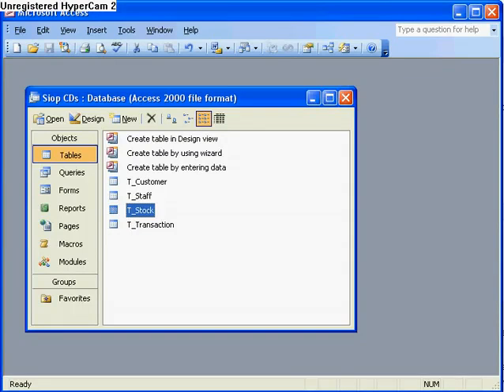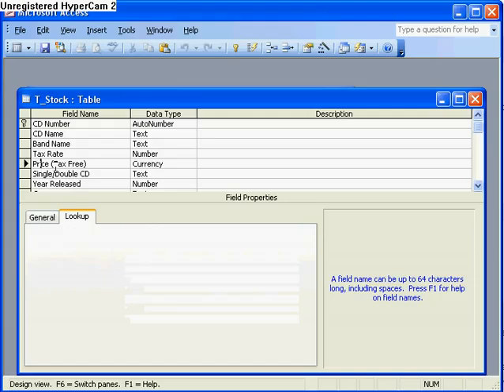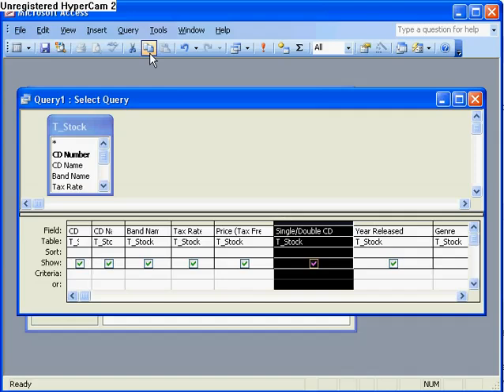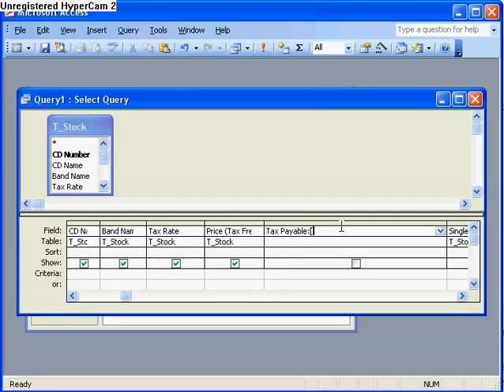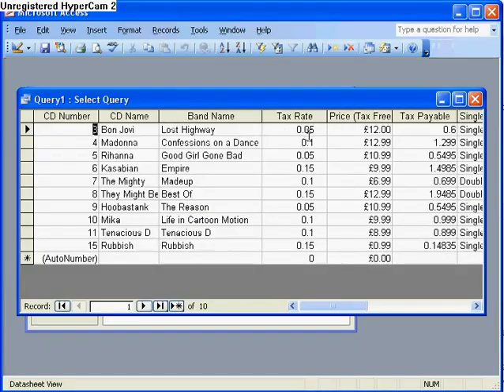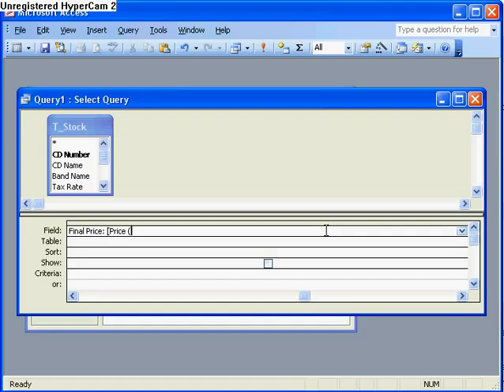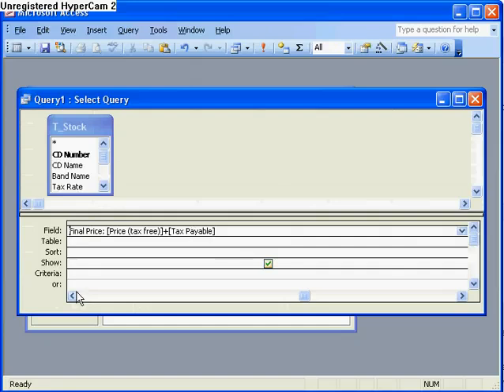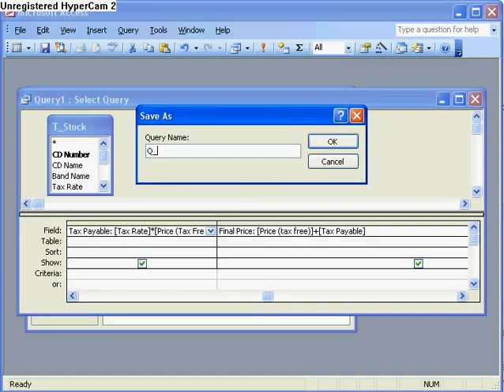2 24 Calculated Queries in Access Calculated Fields